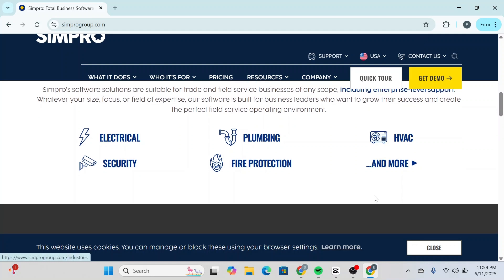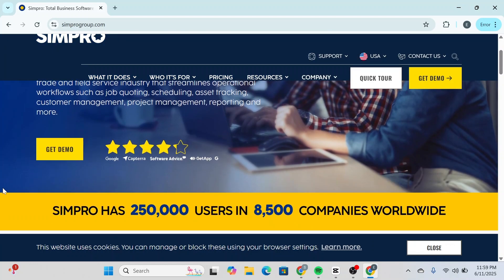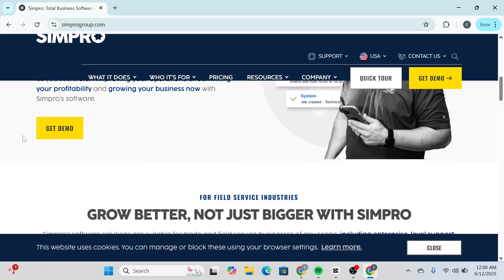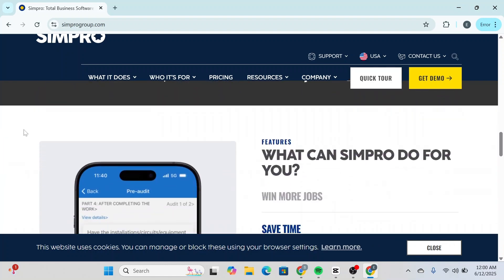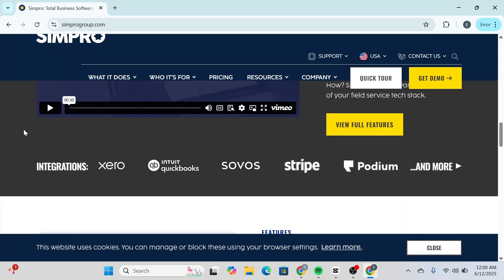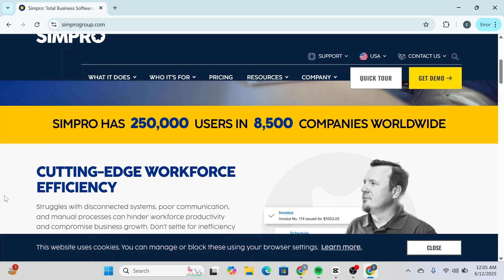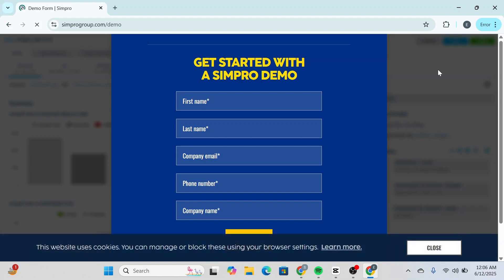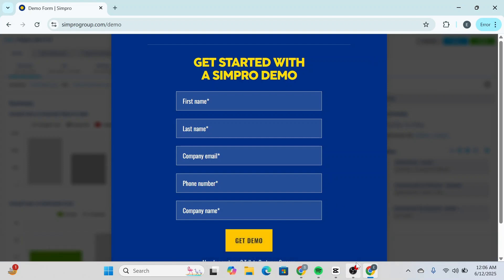How To Use Simpro Software | Simpro Software Tutorial for Beginners (2025)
In this video I'll show you how To Use Simpro Software for Beginners. The method is very simple and clearly described in the video. Follow all of the steps & LEARN Simpro Software Tutorial for Beginners